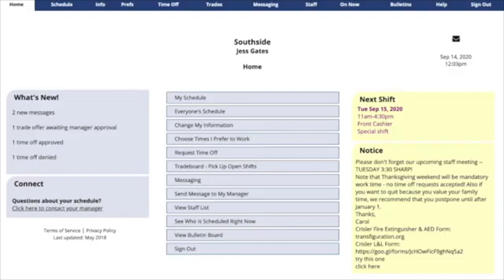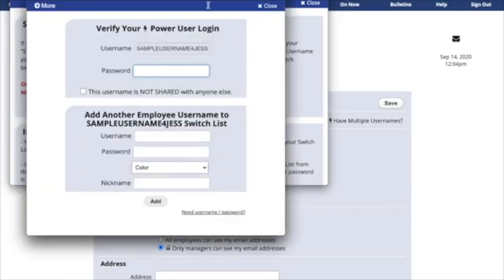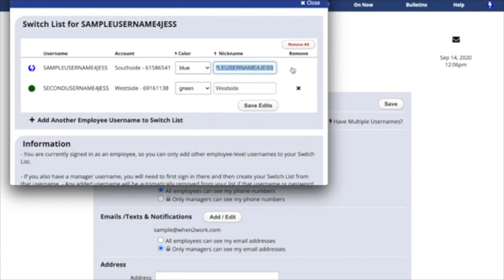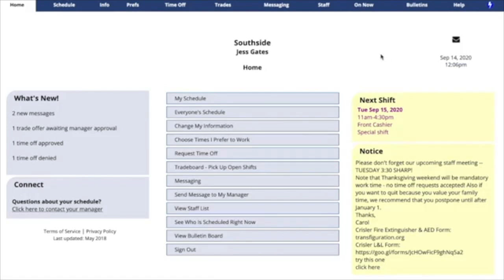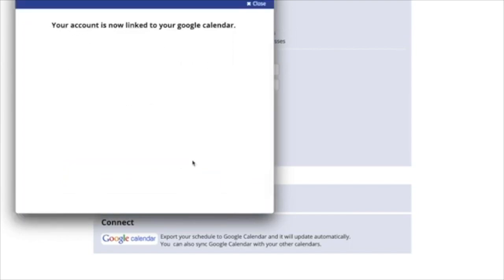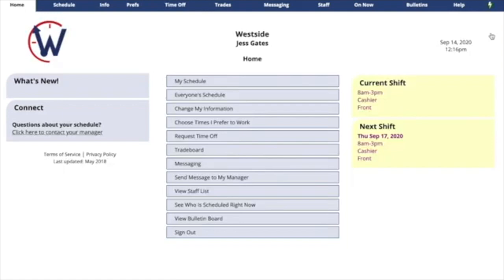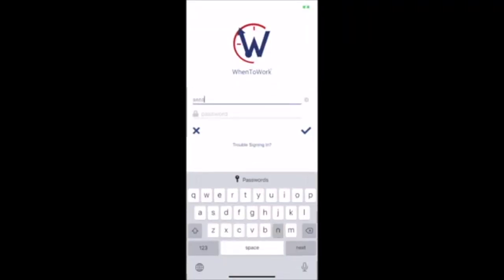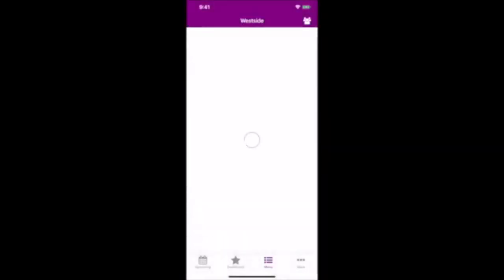Managing Multiple Usernames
In this tutorial, users will learn how to manage their multiple W2W usernames using the switch list and dashboard.